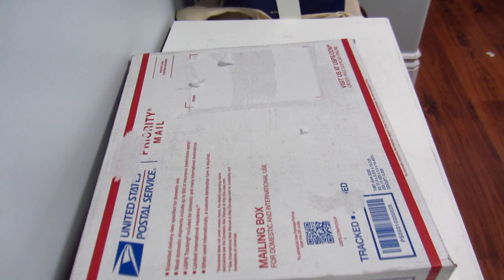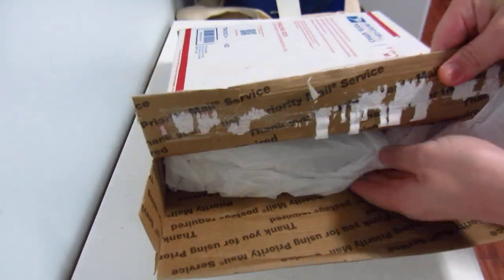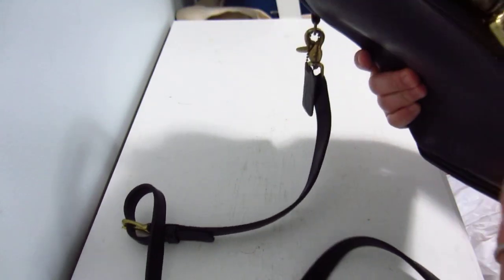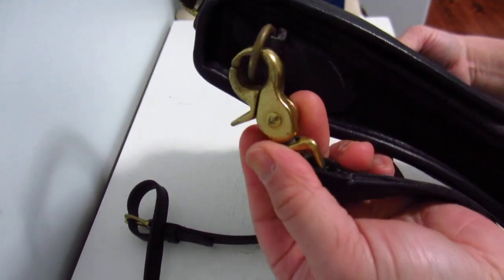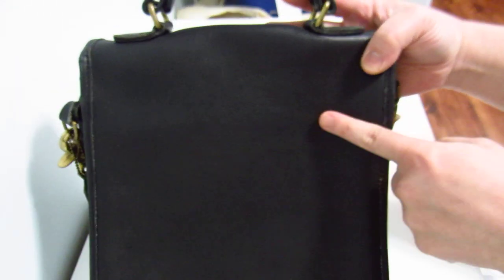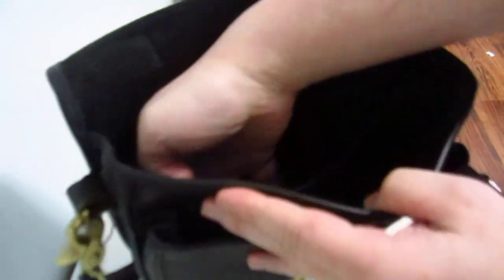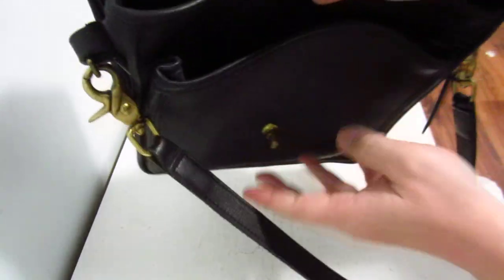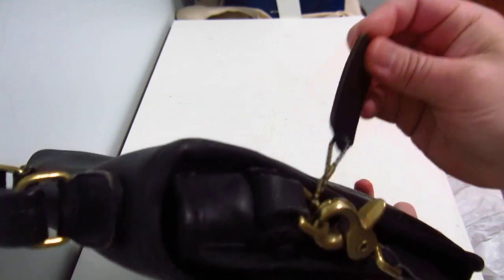ANOTHER VINTAGE COACH UNBOXING - the STATION BAG #5130